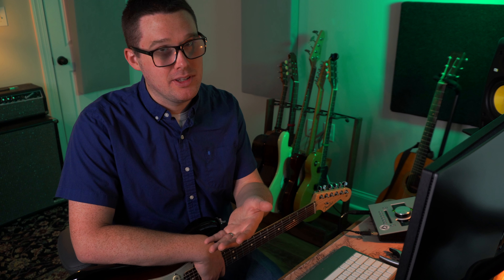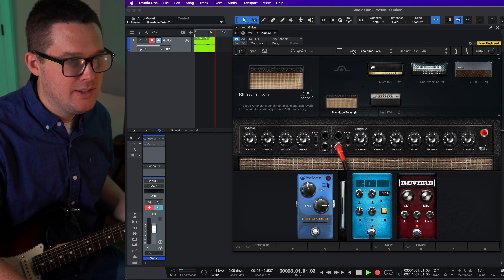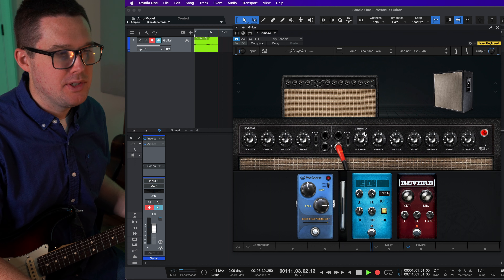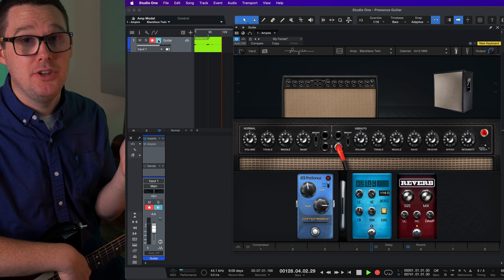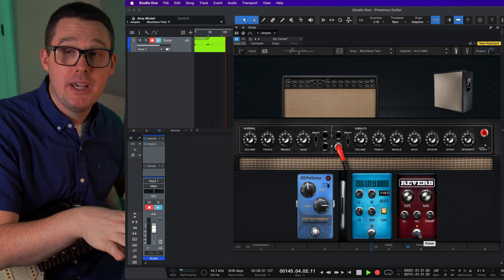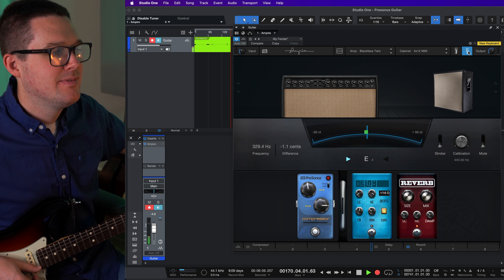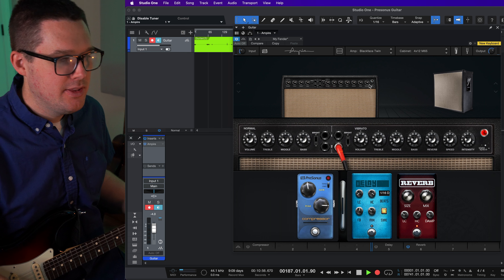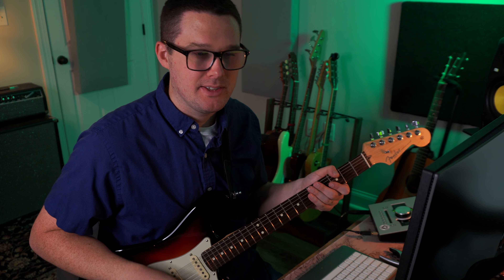The Guitar Amp + FX Simulator No One Is Talking About | Ampire Studio One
In this video I'd like to introduce you to the Ampire plugin from Presonus Studio One. I've avoided this plugin because I figured since it came free with the software that it wouldn't sound good. Here I'll show you my favorite settings for a Fender Deluxe Reverb amp, and a few others

🛍️ My Studio Gear List